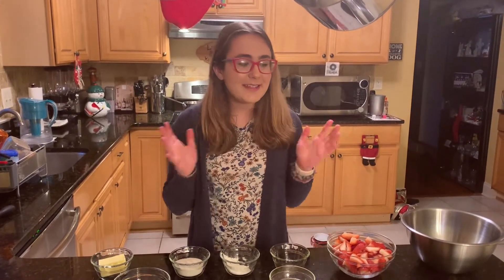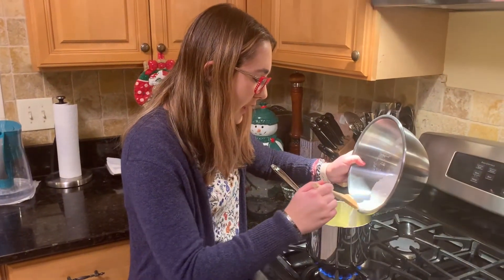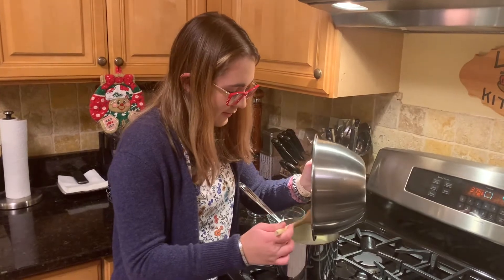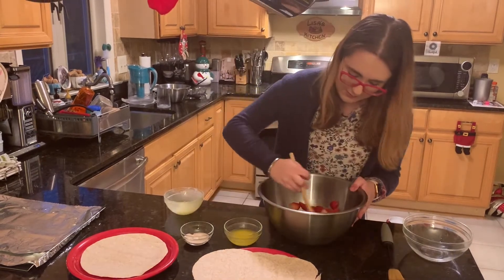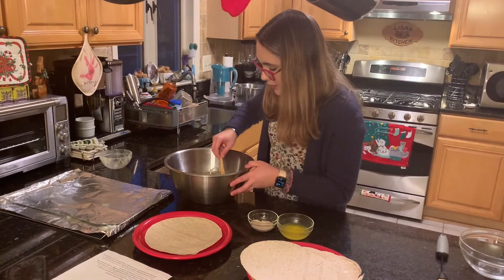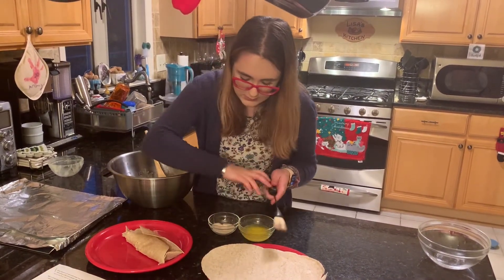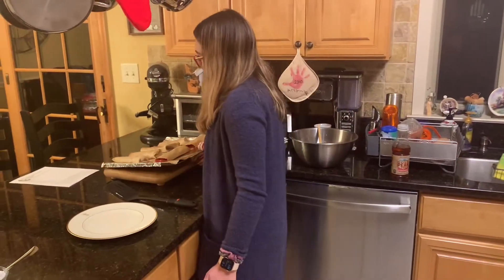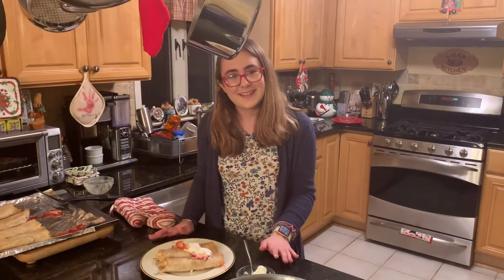Arianna Simon, " Mexican strawberry empanadas"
Are you looking for a high school for your child?

Look no further.  St. Rose High School in Belmar, New Jersey is the best option for your child academically, socially, and spiritually.

Come find out yourself.  Schedule a private tour with our Admissions Department.

Mrs. Maryanne Bedford, Director of Admissions

St. Rose High School provides a Catholic education based upon Gospel values and academic excellence. Founded by the Parish community of St. Rose Church and nurtured by the charism of the Sisters of St. Joseph, a St. Rose education instills a spirit of unity with God and others while preparing our students to be disciples of Christ and leaders of tomorrow.

People love St. Rose because we are more than just a school; we're a vibrant community of students, teachers, administrators, parents and friends, with shared beliefs and values, working toward the common goal of deepening our awareness of God's presence in the world.

Our student body is composed of young people of all races, creeds, interests and talents, drawn from over 40 school districts located throughout the Central Jersey area. We offer a solid academic curriculum that prepares 100% of our students to continue their studies at four year colleges and universities. With a standard that promotes excellence, the school enhances its academic program with a full range of co-curricular and athletic opportunities that foster the growth of the whole person.

St. Rose High School is fully accredited by the Diocese of Trenton and the North Central Association Commission on Accreditation and School Improvement (NCA CASI), an accreditation division of AdvancED. The school community actively participates as a member of the National Catholic Education Association and is guided by the National Standards and Benchmarks for Effective Catholic Elementary and Secondary Schools in developing our program and offerings.